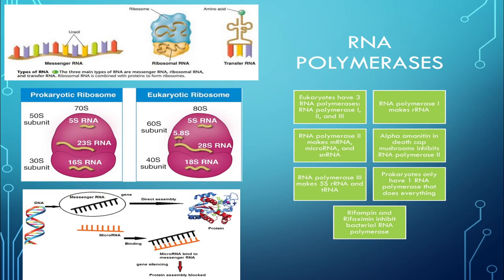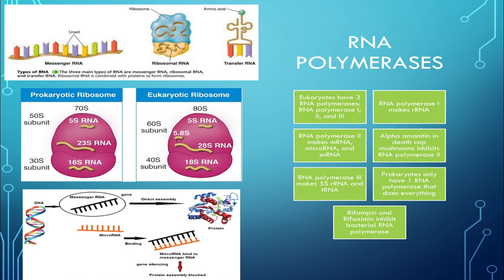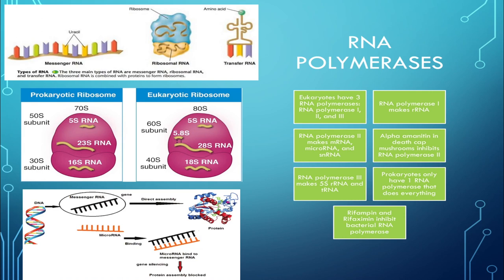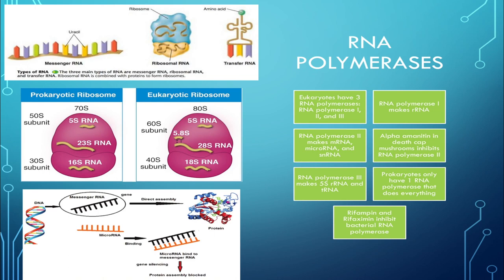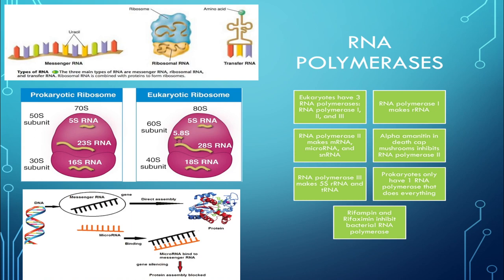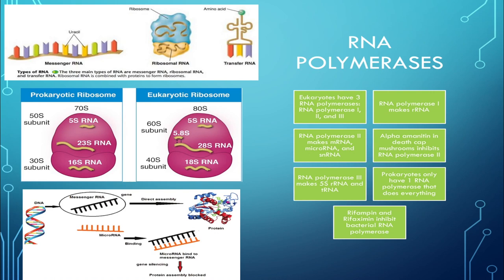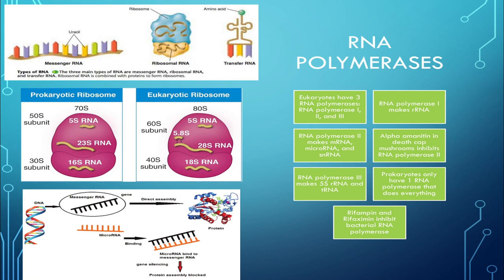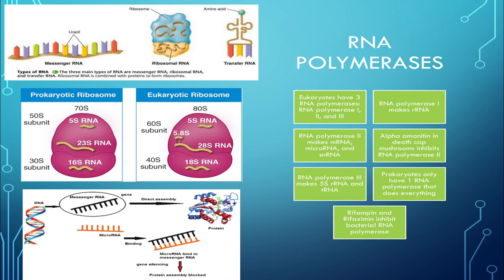RNA Polymerases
This video talks about the types of RNA polymerases include RNA polymerase I, II, and III and compares RNA polymerases between eukaryotes and prokaryotes. It also covers why this difference in ribosome composition is important.